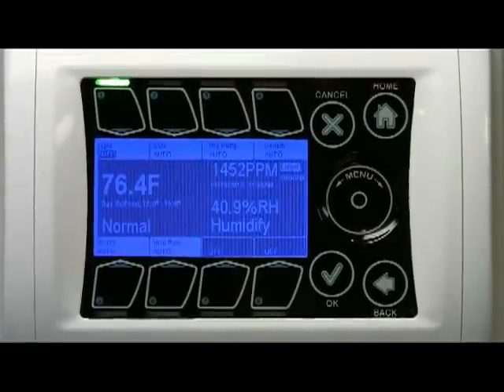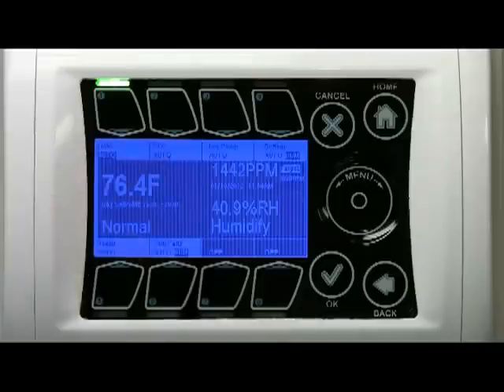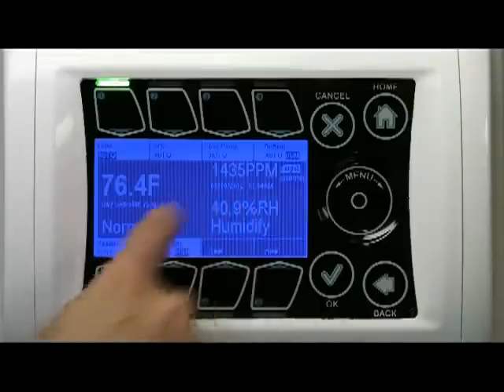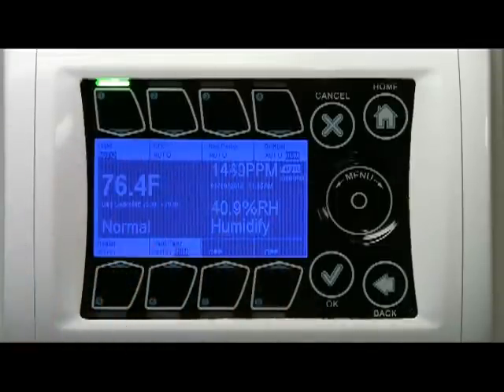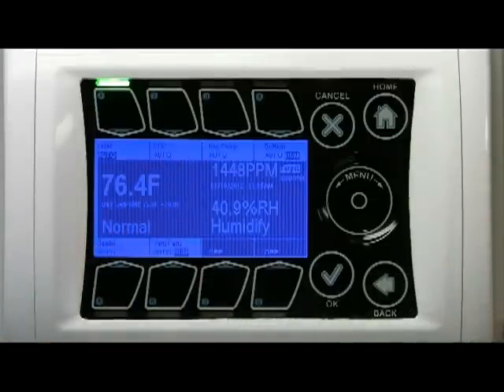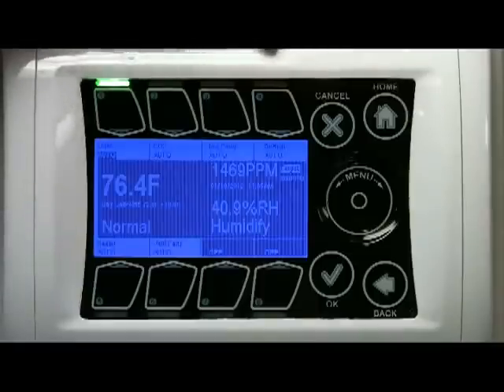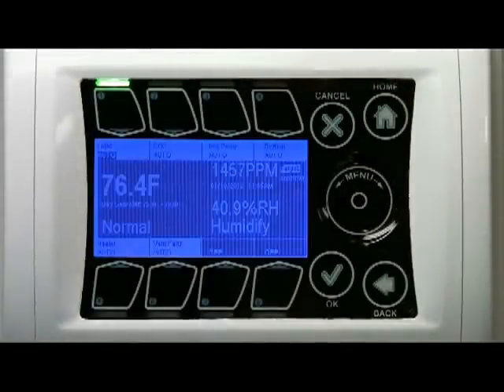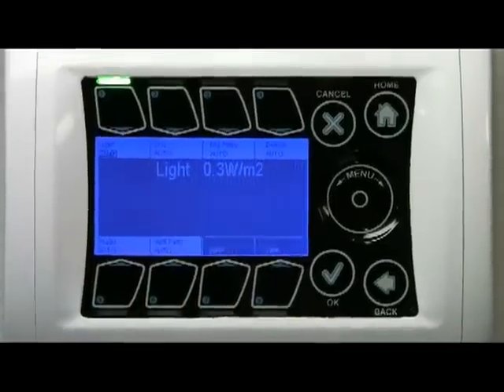Ελεγκτής Κλίματος iPonic 600 (με ελληνικούς υπότιτλους)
Το iPonic 600 αποτελεί μια επανάσταση στις συσκευές απομακρυσμένου ελέγχου και ρύθμισης του χώρου καλλιέργειας.

Τώρα μπορείτε να ελέγξετε κάθε πτυχή της καλλιέγειάς σας από μια έξυπνη και πλήρως προγραμματιζόμενη συσκευή.

Το iPonic ελέγχει τα πάντα!

    Διοξείδιο του άνθρακα CO2
    Φωτισμό
    Θερμοκρασία
    Υγρασία
    Χρονοδιακόπτες Ανακύκλωσης
    Ανεμιστήρες Εξαερισμού
    Λειτουργία αυτόματου κλεισίματος σε ανίχνευση υψηλής θερμοκρασίας (Shut-off)
    Κεντρικό κλιματισμό και θέρμανση
    Προσθήκη των δικών σας προσαρμοσμένων συσκευών!

Στο βίντεο παρουσιάζονται οι βασικές λειτουργίες του ελεγκτή και δυνατότητες του.